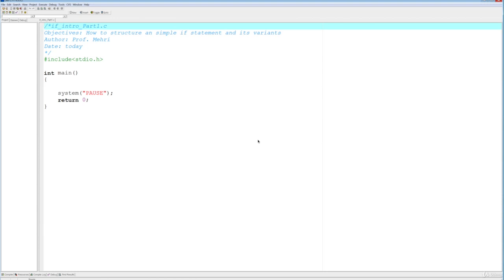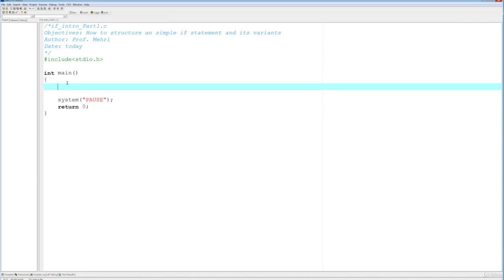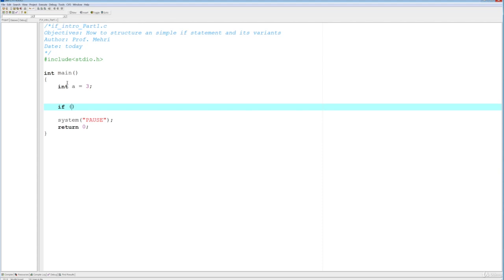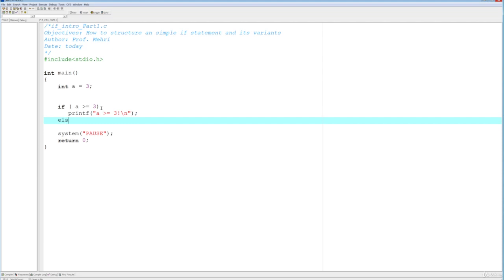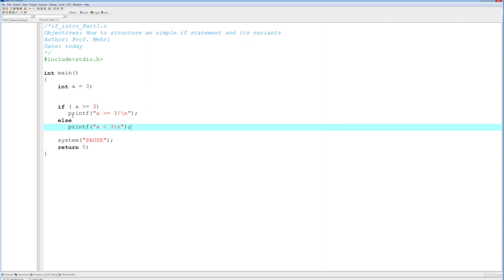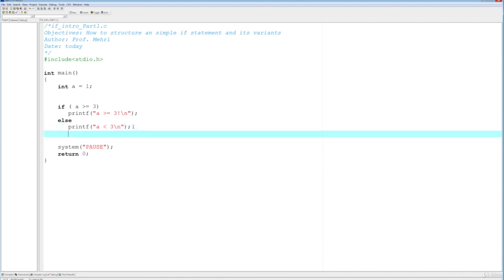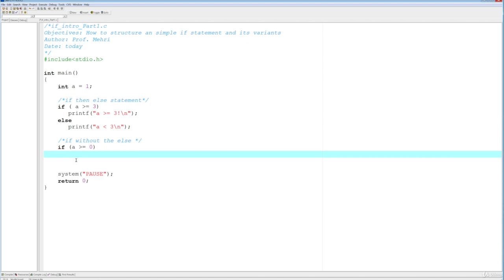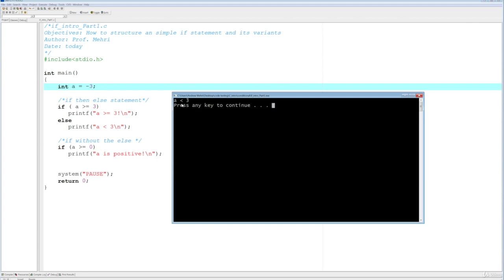5 1 The Basic Construct of an if Statement